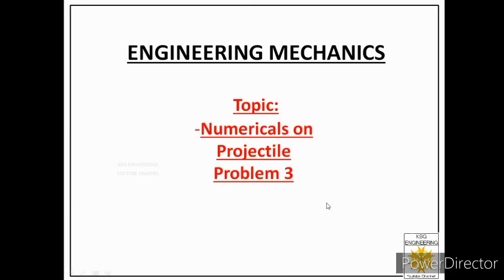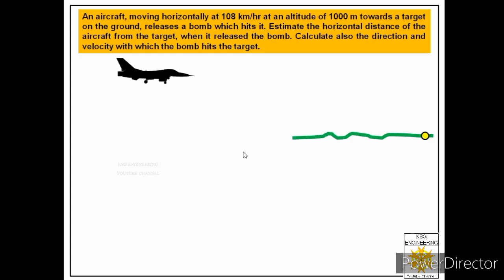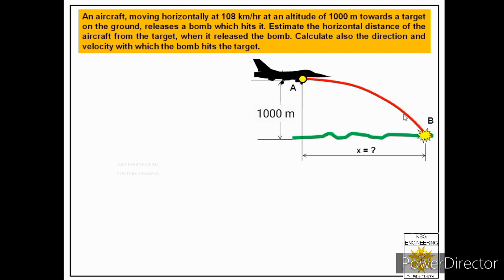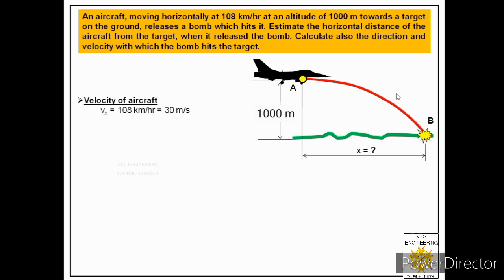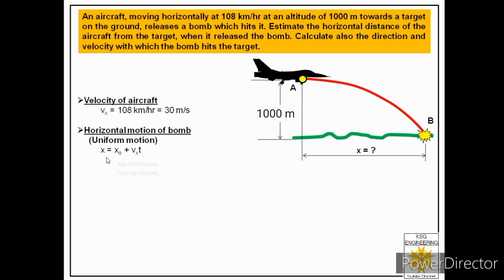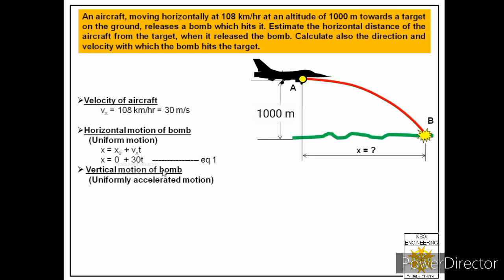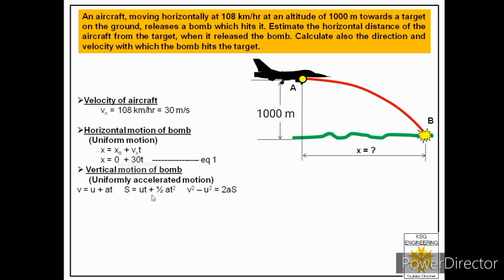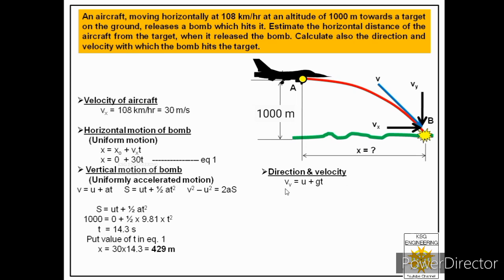Engineering Mechanics Tutorial: Numericals on Horizontal Projectile Motion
Explore the fundamentals of horizontal projectile motion in this comprehensive engineering mechanics tutorial. We delve into the mechanics of projectile motion, solving numerical problems, and explaining its practical applications.

In this video:
- Learn about the concept of projectile motion and its significance in engineering.
- Understand the three types of projectile motion and their distinguishing features.
- Explore projectile motion formulas and equations used in problem-solving.
- Discover the properties and components that define projectile motion dynamics.
- Gain insights into the forces at play during projectile motion scenarios.
- Step-by-step guide on solving horizontal projectile motion problems with equations.

Join us as we break down the complexities of projectile motion and enhance your understanding of its principles and applications in physics and engineering.